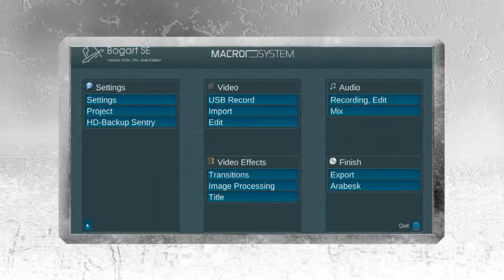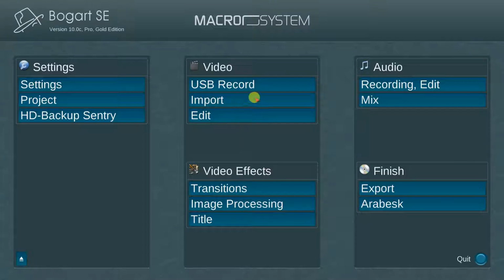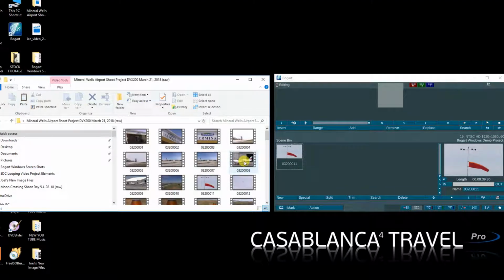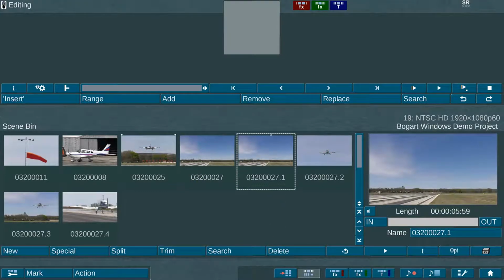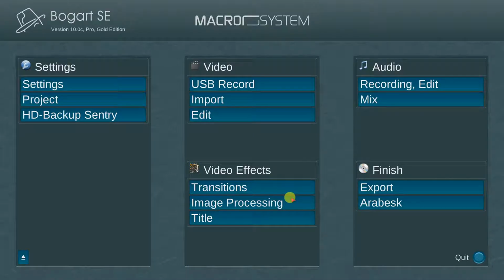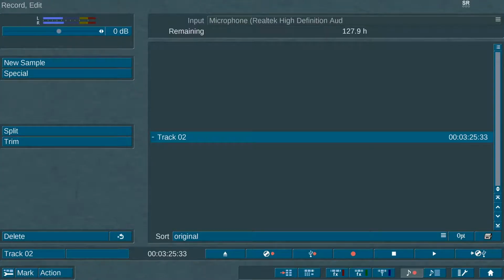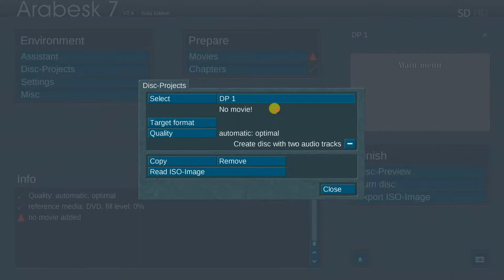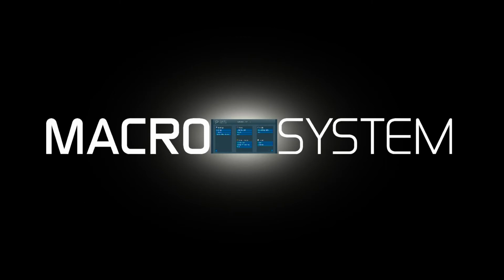Introduction to Bogart Windows